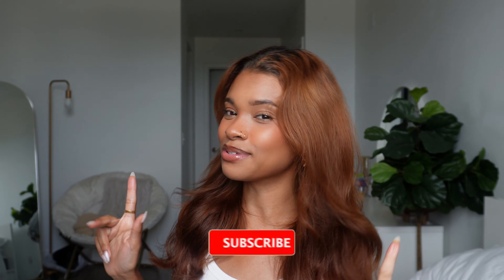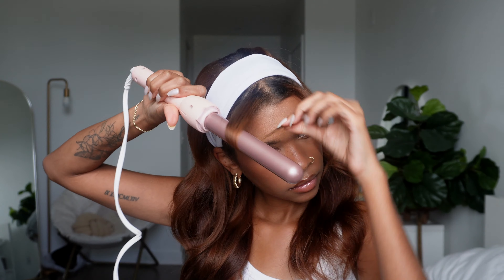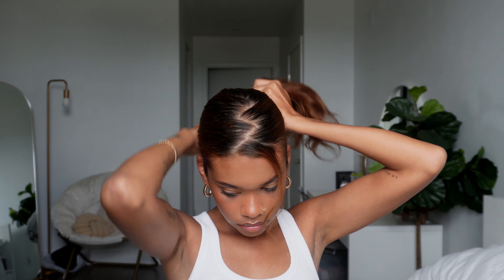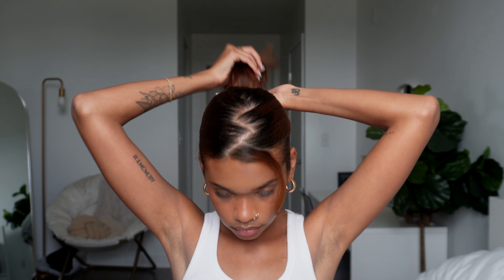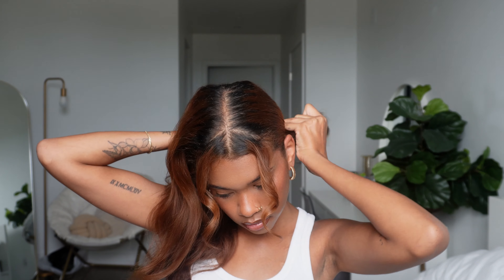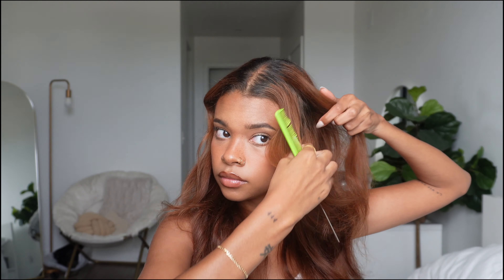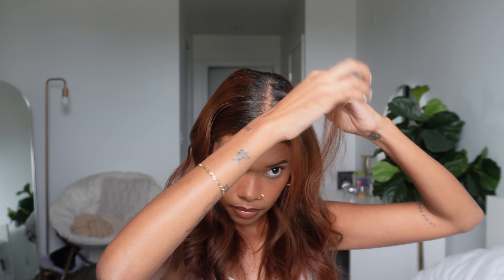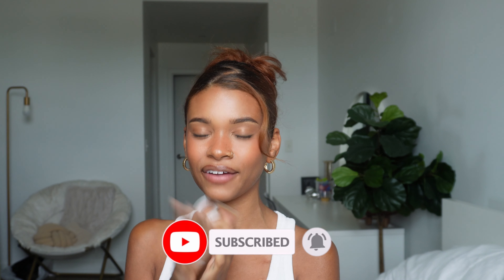6 EASY FALL HAIRSTYLES + TUTORIAL ✨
Fall is here! I love switching my hair every season so here are 6 super simple, quick, and easy hairstyles for the gals on the go!